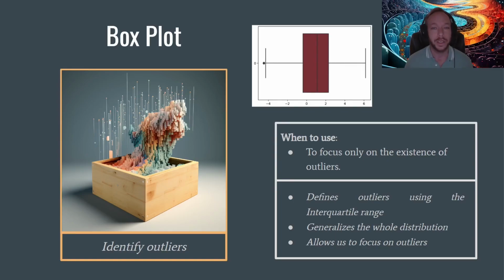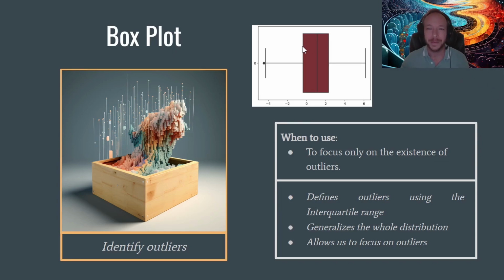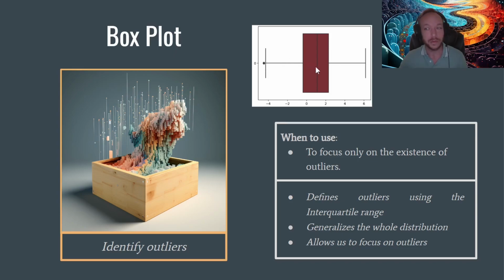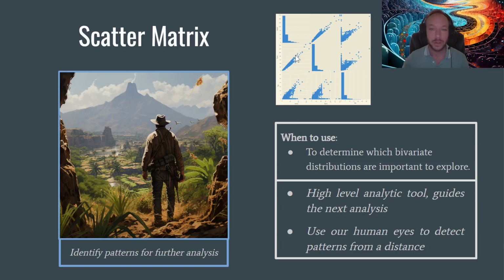Python Data Analysis Bootcamp class 03 - 05 Panadas Boxplot and Scattermatrix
Full class at DataSimple

Boxplot:
The box plot in pandas is a powerful visualization tool that employs the interquartile range to define outliers, offering a clear representation of the spread and central tendency of a dataset. By generalizing the entire distribution into a compact visual summary, it provides an effective means to identify and concentrate on outliers, which can be vital in anomaly detection or identifying data points of interest. Box plots are particularly valuable when you want to hone in on the presence of outliers within a dataset, allowing you to focus on extreme values and assess their significance in the context of the overall distribution.

Boxplot arguements of interest:
sym: The sym argument lets you specify the symbol or marker style used for indicating outliers when showfliers is set to True.

notch: Setting notch to True will create notched box plots, which include a confidence interval around the median, providing information about the median's uncertainty.

Scattermatrix Plot:
The scatter matrix plot in pandas is a high-level analytical tool that serves as a precursor to more detailed data analysis. By displaying pairwise scatterplots of multiple variables, it enables data scientists to use their visual intuition to identify potential patterns and relationships among variables, guiding subsequent analyses. This visualization harnesses the power of human perception to detect patterns from a distance, making it an effective tool for identifying which bivariate distributions are worth exploring further in the data analysis process.

Arguments of Interest:
diagonal: You can specify what should be plotted on the diagonal of the scatter matrix using the diagonal argument. Options include 'hist' for histograms, 'kde' for kernel density plots, or 'None' to leave the diagonal blank.

range_padding: The range_padding argument adjusts the spacing between the scatter plots in the matrix. It is specified as a fraction of the data range.